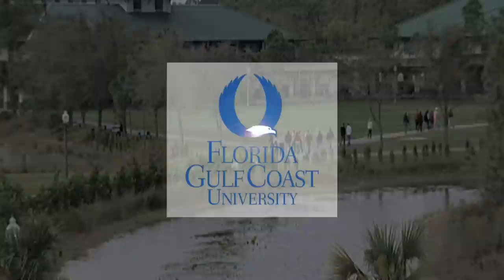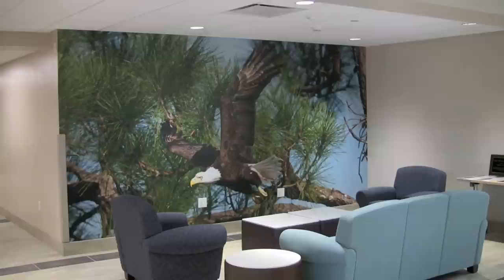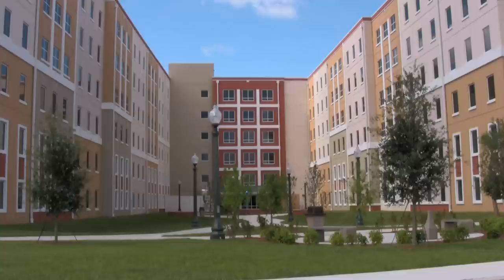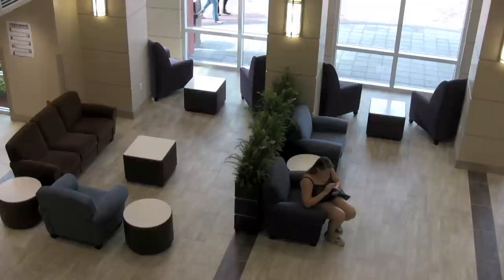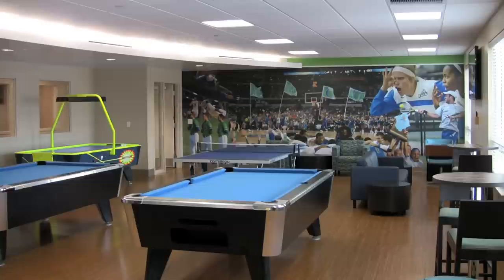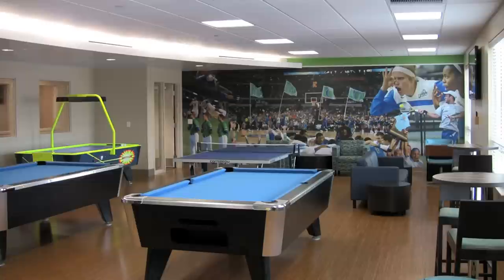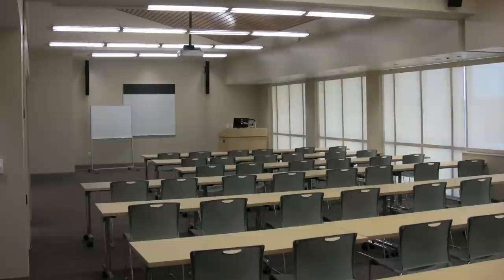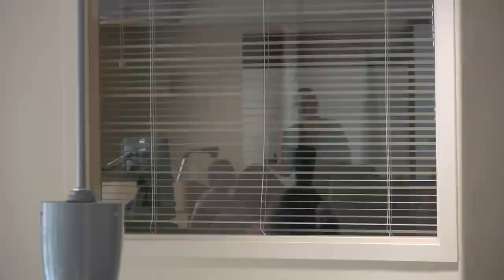Eagle Hall at FGCU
Eagle Hall, part of South Village (SoVi) at Florida Gulf Coast University, opened for students in Fall 2014.  6-story Eagle Hall houses more than 500 students and features such amenities as a game room, community kitchens, a First Year Advising Office, study areas and more.  Eagle Hall also houses the fourth classroom in South Village.  An open house for Eagle Hall was held on September 12, 2014.